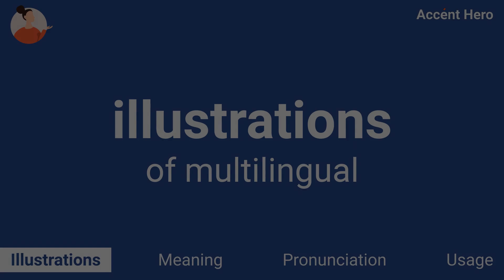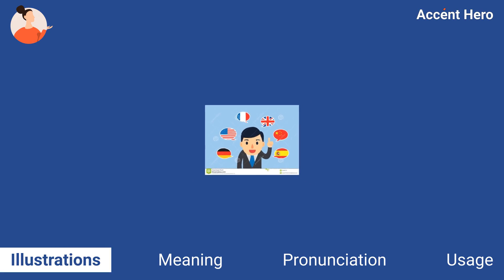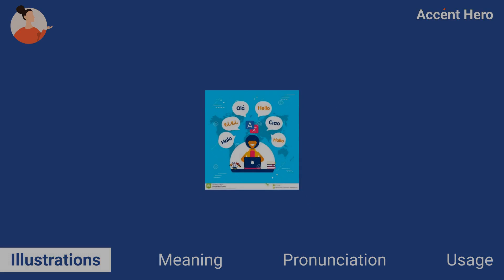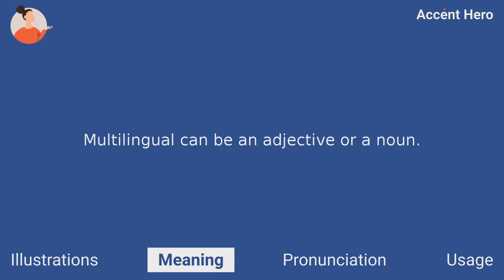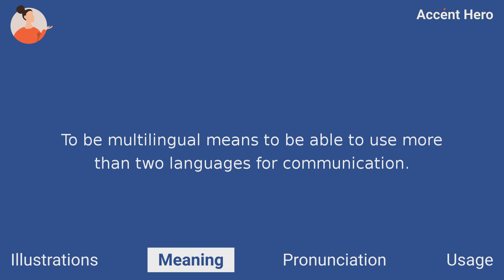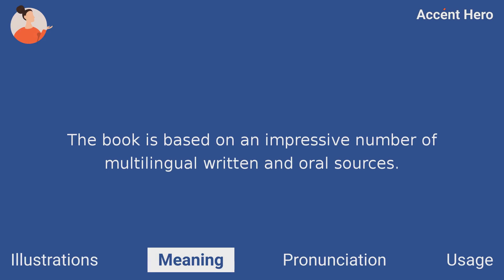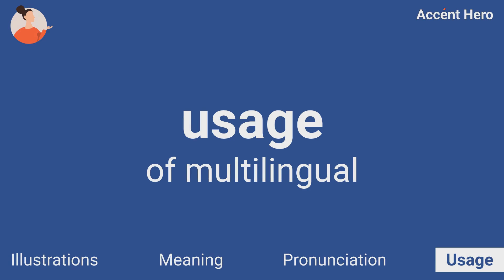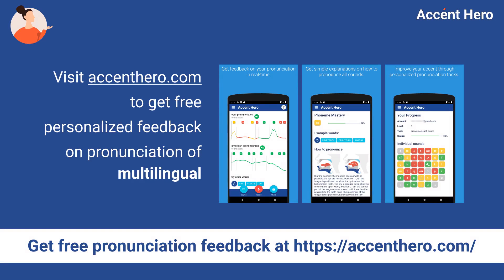MULTILINGUAL - Meaning and Pronunciation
What multilingual means? How to pronounce multilingual?
This video explains the meaning of the word multilingual and provides examples of American English pronunciations by male and female speakers.

Chapters:
0:00 Intro
0:08 Illustrations
0:22 Meaning
0:47 Pronunciation
0:52 Native speaker use
0:60 Service Promotion

Definition of multilingual: To be multilingual means to be able to use more than two languages for communication.

IPA Transcription of multilingual: /ˌmʌltiːˈlɪŋwəl/.

If you'd like to test your pronunciation of multilingual, check out Accent Hero's real-time pronunciation feedback tool: